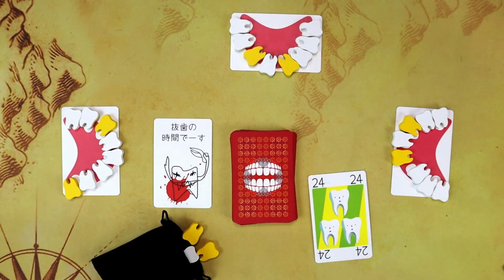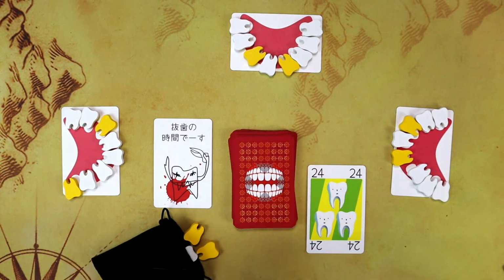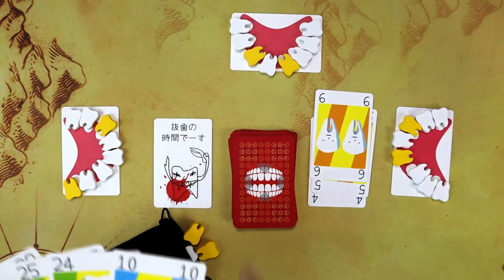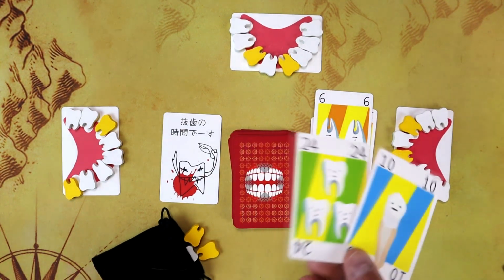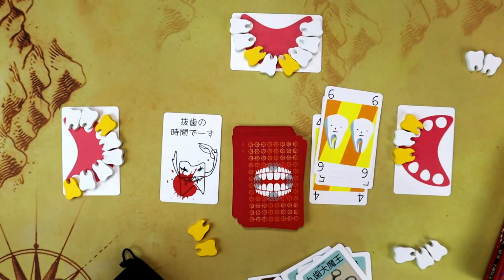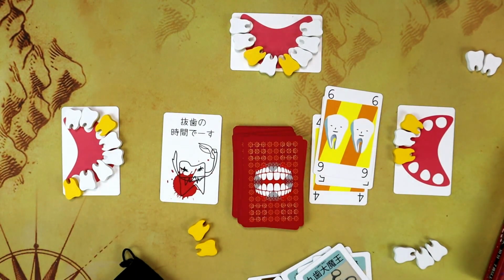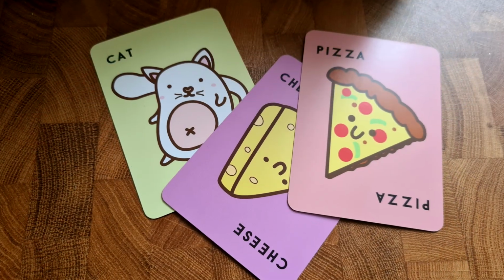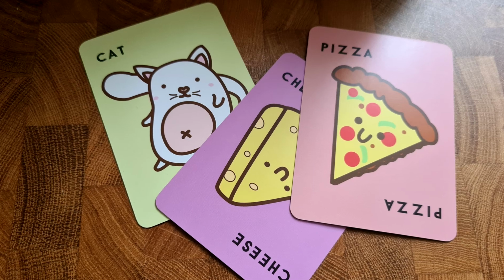Tabletop Tea Time Episode 12 - SILLY GAMES!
Join us for a brand new episode of the board game variety show Tabletop Tea Time, as I'm joined by some amazing board game creators.

Spotlight Creator - @BetterHalfReviews

0:00 Intro
0:25 @eVanDiesel
7:19 Andy - Springsign
Springsign.info
12:20 Me!
15:32 Spotlight Creator Segment